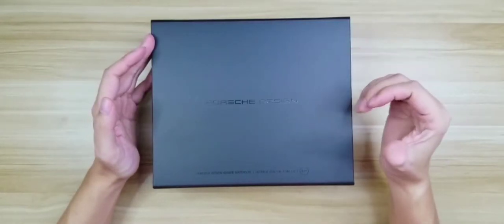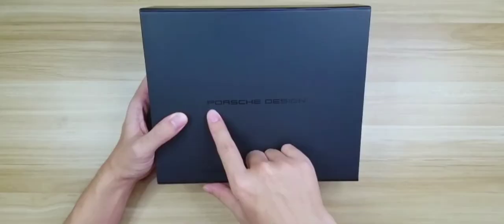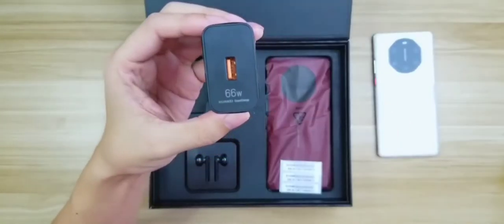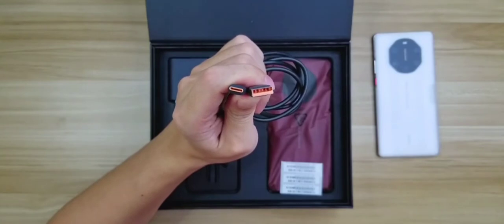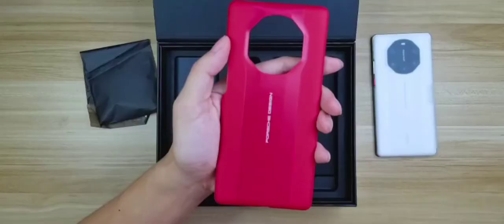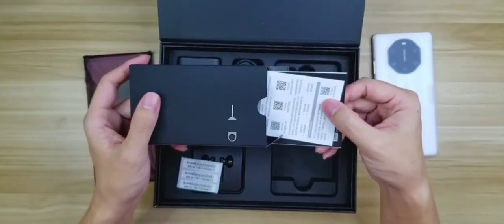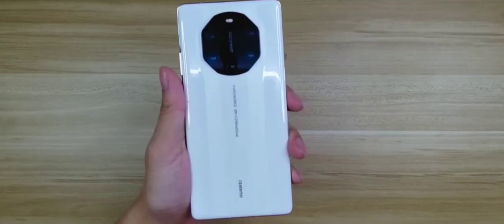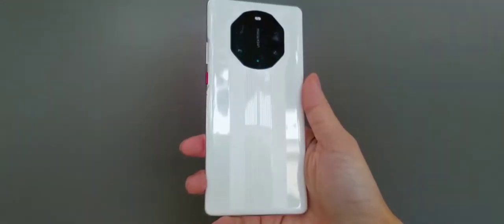Huawei Mate 40 RS Porshe design Unboxing (Malayalam) Beautiful Design🔥🔥🔥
Hi there! New to Tech Geekz ? If so, here's what you need to know -- I like Unboxing & Reviews a LOT, so I use this channel to explore Unboxing and Tech Reviews to help you.

Join our growing community for new videos everyday  !

💻Laptop (Dell Inspiron 14-3552)

📱Smartphone (OnePlus Nord)

📸Camera (OnePlus Nord)

Some of the clips and images which has shown on this video or Thumbnail is not owned by us. we are using most of the clips and images without violating YouTube policies under Fair Use rules. However if any owner of the content clips want's us to remove our video we have no problem for removing it. We will remove it so as fast as possible.

We have invested lot of time and effort for making this video and to raise our Channel. So please ask us to remove your movie clips otherwise give as a copyright claim to get our advertisement revenue we have no problem and we are happy for giving the revenue to you.

Thanking you!!

▬▬▬▬▬▬ ABOUT TECH GEEKZ ▬▬▬▬▬▬▬
➤ Tech Geekz is tech channel which covers all the videos about "new gadgets" unboxing and hands-on inspections (especially smartphones) from all over the world.